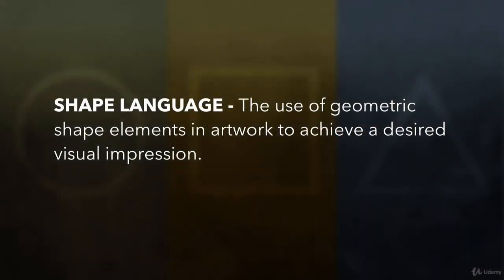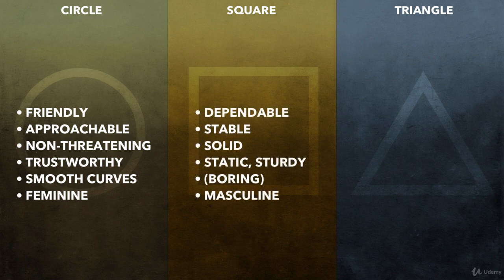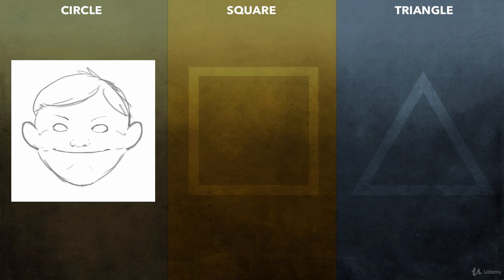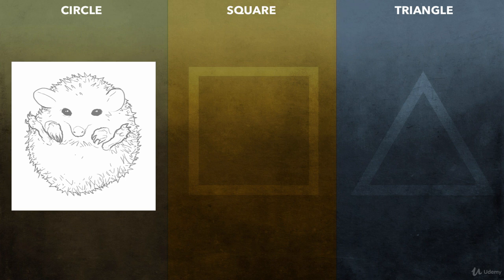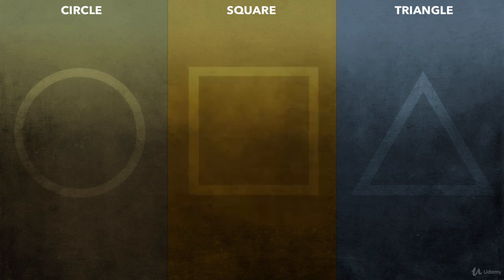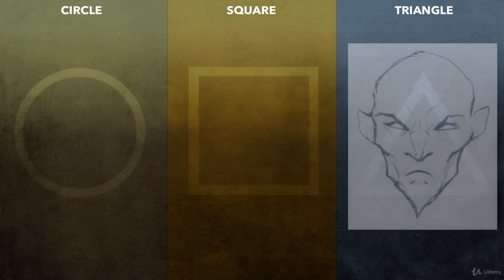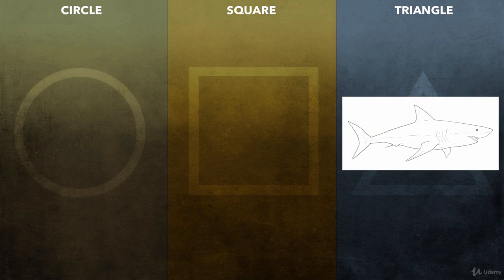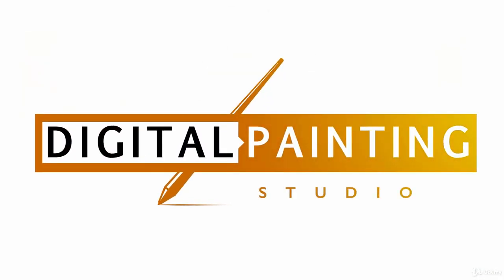Painting Machines: Concept Art Vehicles, Robots & Weapons : Shape Language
Painting Machines: Concept Art Vehicles, Robots & Weapons
Learn Incredibly Cool Photoshop Painting Techniques to Create Professional Level Machine Art